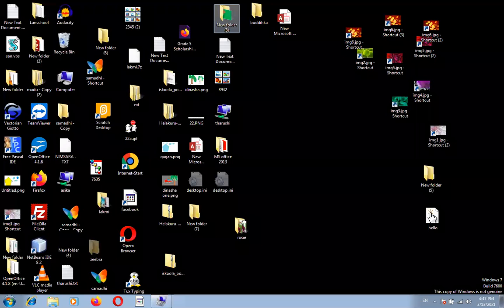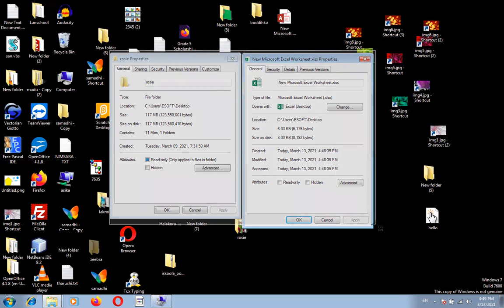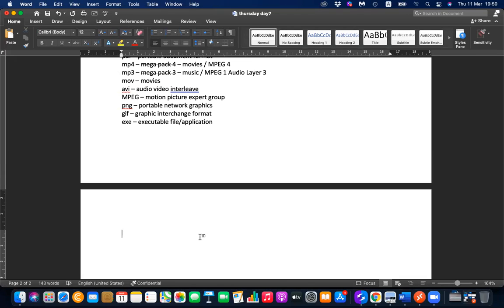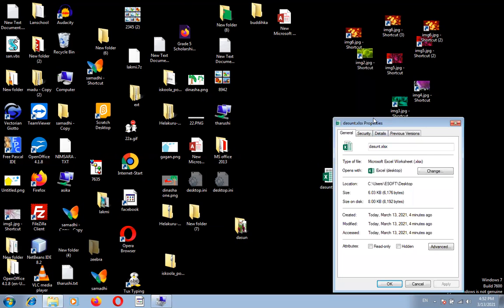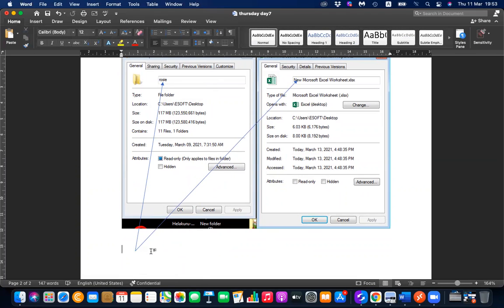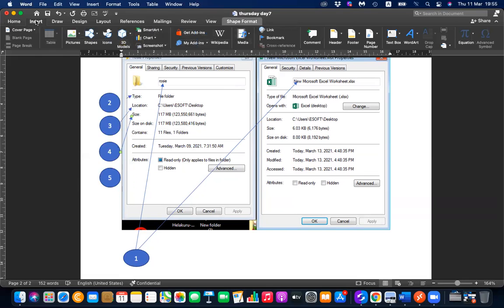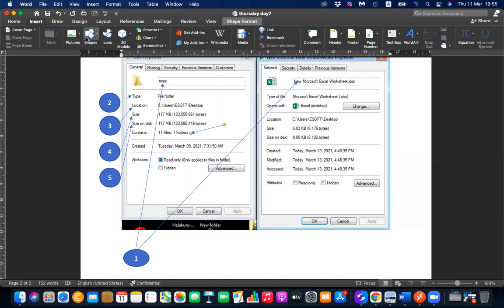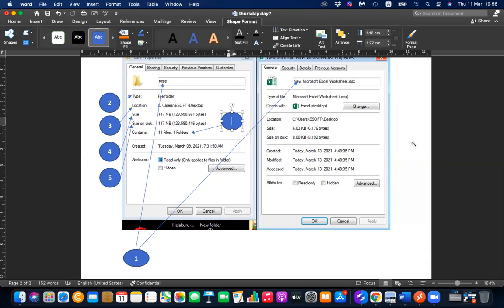Grade 7 ICT English Medium Day 8 Part 3